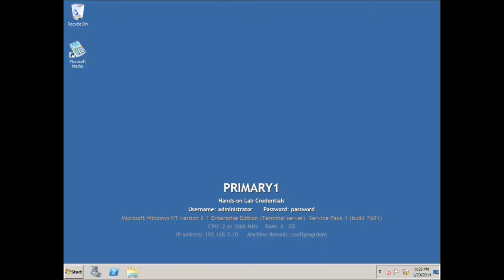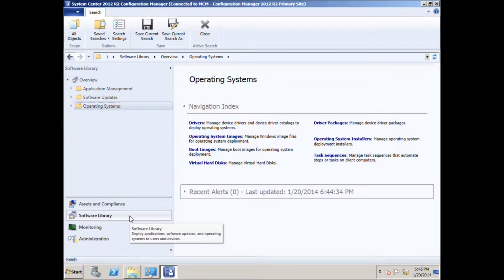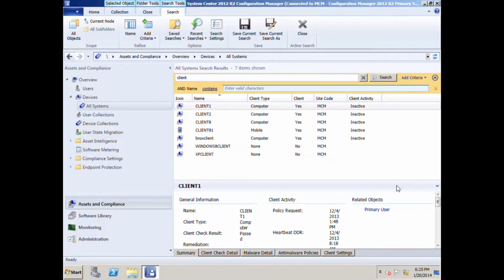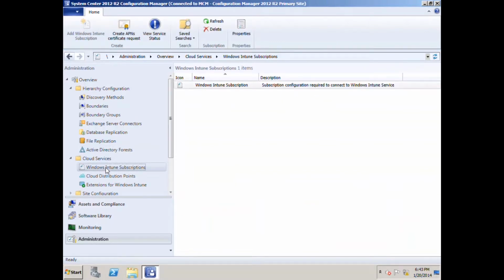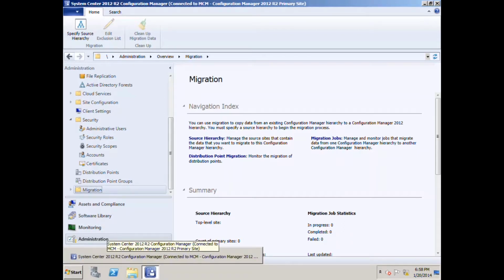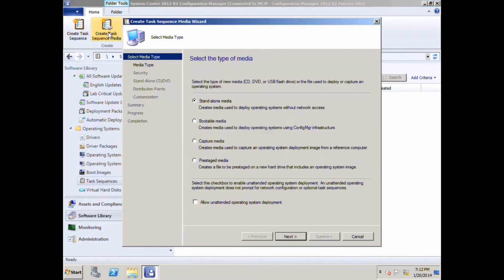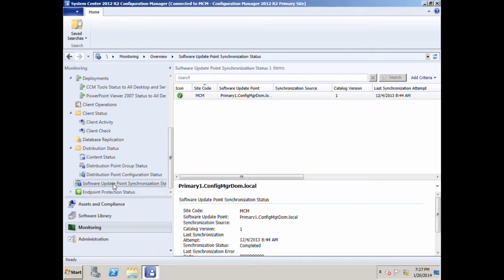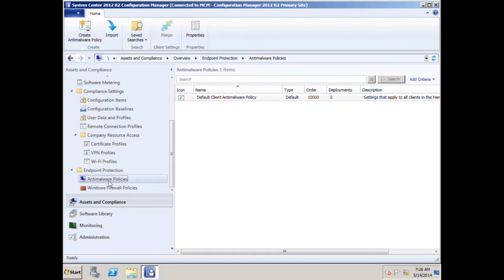Introduction to System Center 2012 R2 Configuration Manager